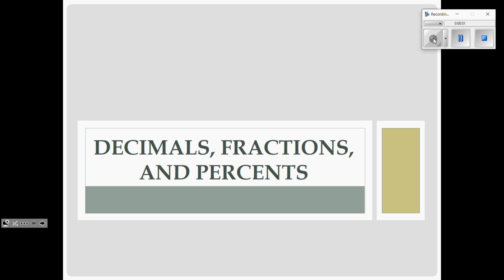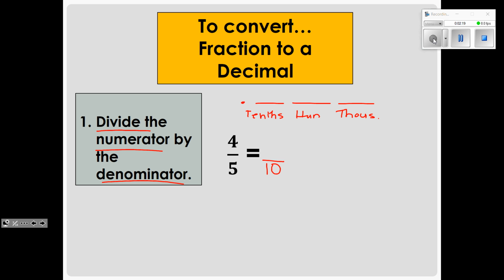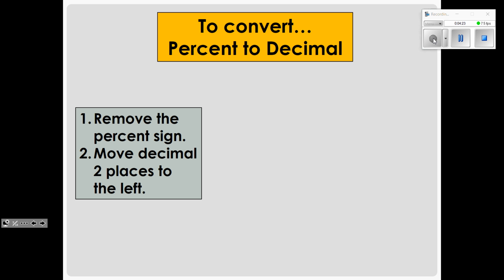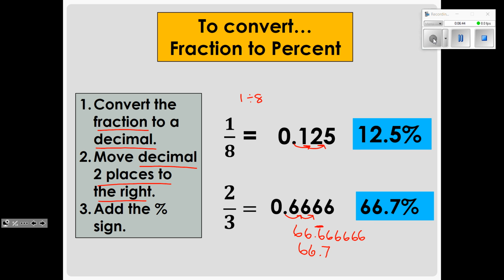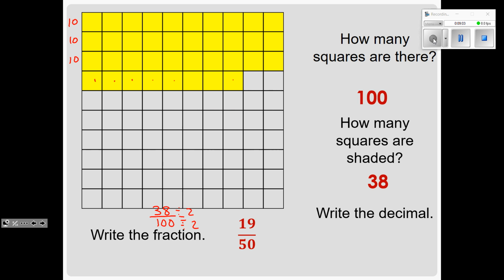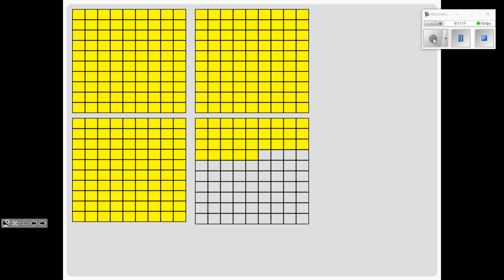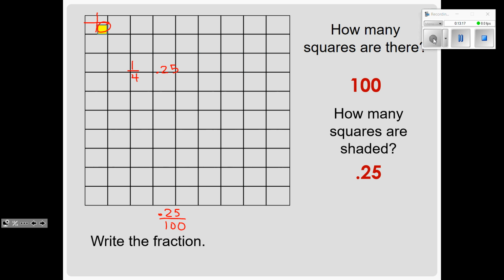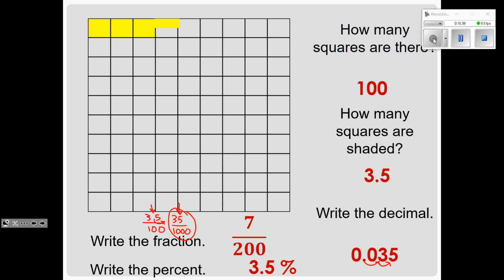Math, Help! Pre-Algebra Converting Fractions, Decimals, and Percents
Lesson on converting between fractions, decimals and percents.